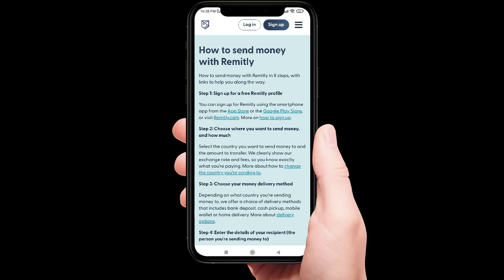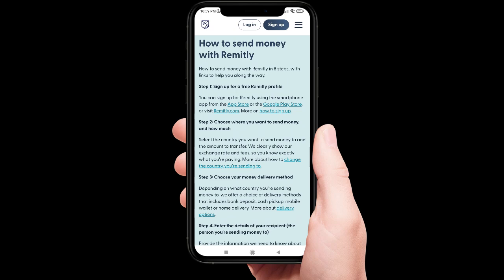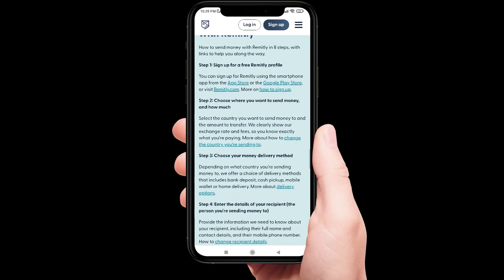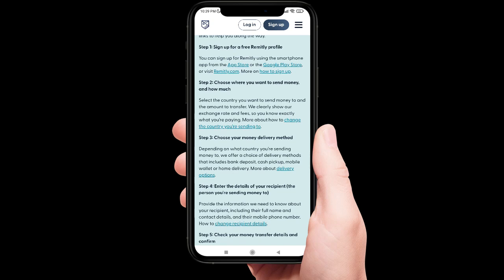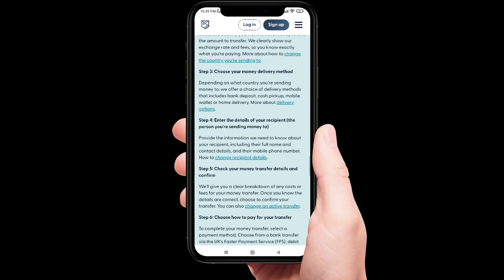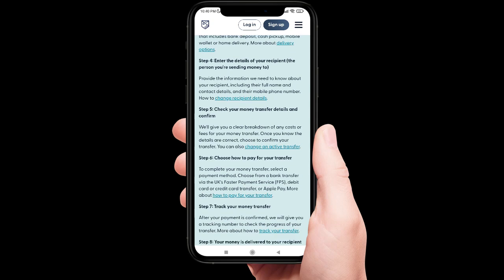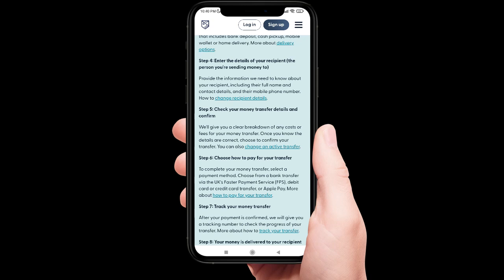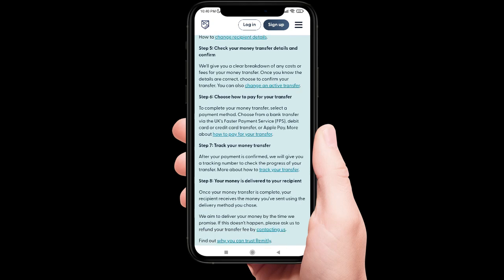How to Transfer Money from PayPal to Remitly